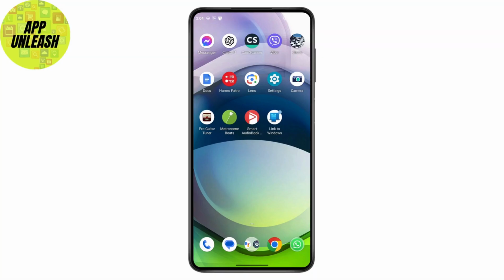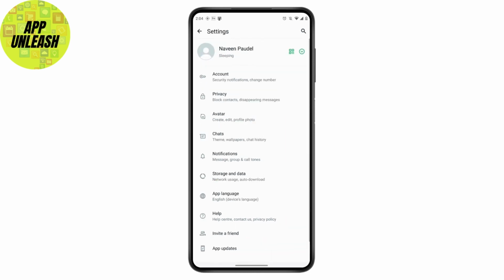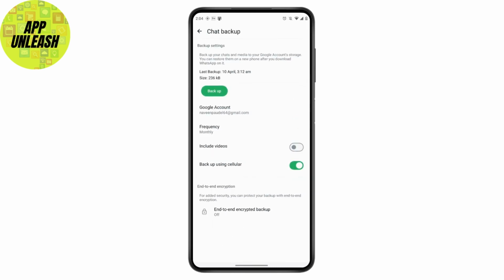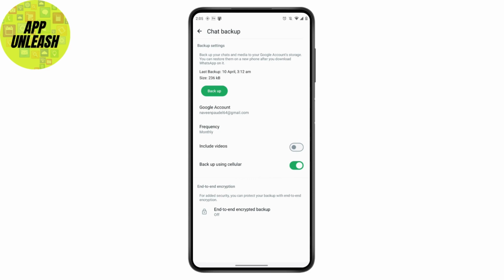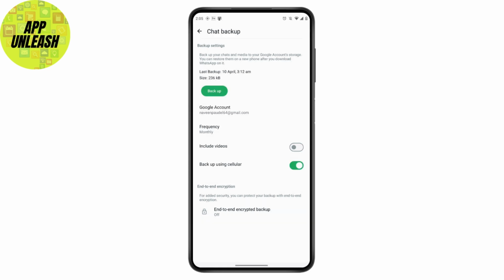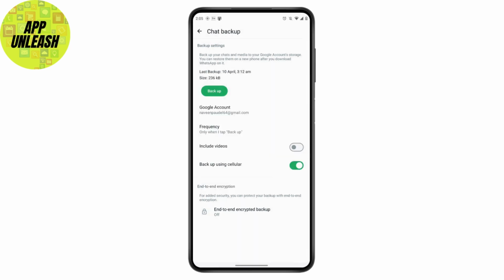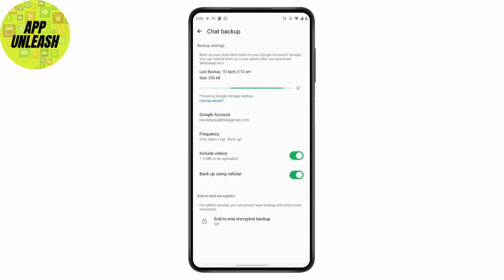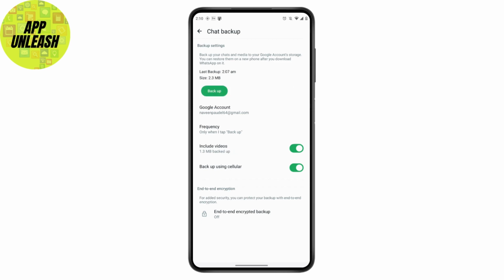How to Export WhatsApp Chats to Email?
Save Your Chats! Master Exporting WhatsApp Conversations to Email with App Unleash (2024 Guide)
Drowning in a sea of WhatsApp messages? Yearning to preserve precious conversations beyond the app? Fear not, digital archivists! This App Unleash guide unlocks the secrets of exporting your WhatsApp chats directly to your email, transforming fleeting messages into a digital scrapbook of memories.